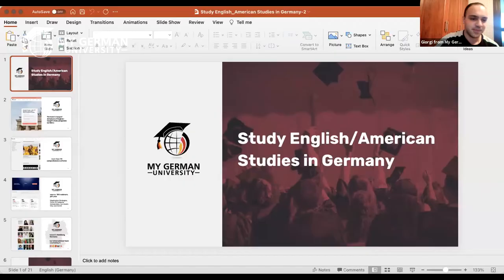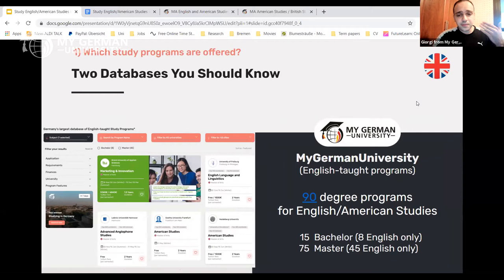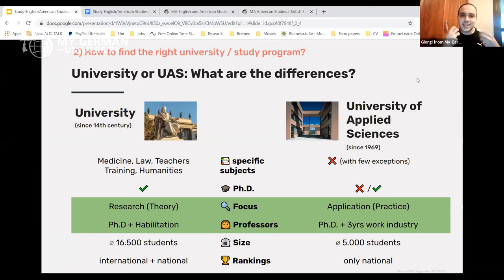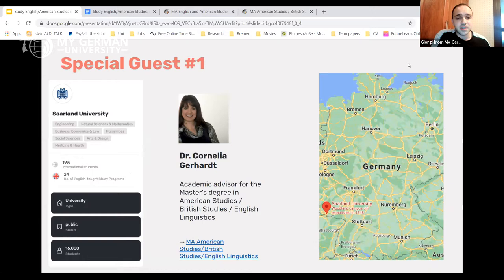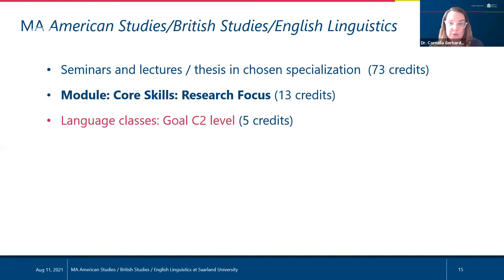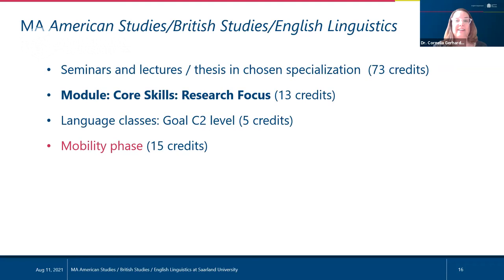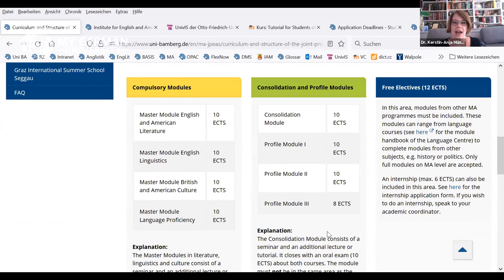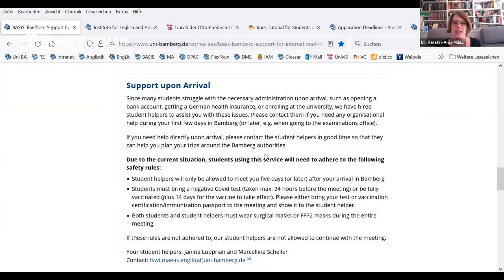Webinar: Study English/American Studies in Germany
Study English/American Studies in Germany (2021) 🎓🇩🇪 | Webinar with Saarland University & University of Bamberg

🔍 Find all important info about English-taught Study Programs in English/American Studies in Germany on our subject

This video is a recording of the webinar "Study English/American Studies in Germany" from August 11, 2021

In this webinar, you will get
- An overview of how English/American Studies programs in Germany work.
- A list of all the programs in English/American Studies at German Universities.
- An idea of the job prospects after graduating from these programs in Germany.

We are happy to welcome two public German universities as our special guests:
1) @Saarland University : M.A. American Studies/British Studies/English Linguistics
presented by Dr. Cornelia Gerhardt (Academic Advisor for the Master's Degree in American Studies/British Studies/English Linguistics)
2) @University of Bamberg : M.A. English and American Studies
presented by Dr. Kerstin-Anja Münderlein (Academic Advisor for the Master English and American Studies)

Timestamps:
0:00:00 Intro
0:01:34 What is MyGermanUniversity
0:06:25 Two databases you should know
0:06:33 Hochschulkompass
0:07:13 MyGermanUniversity
0:08:17 Subject page
0:09:30 Our pro tip
0:10:49 Two universities types to know about
0:12:10 University or UAS: What are the differences?
0:13:09 Study program profiles
0:14:50 Dr. Cornelia Gerhardt - Saarland University
0:15:17 Presentation of the Saarland University
0:21:15 M.A. American Studies/British Studies/English Linguistics - Saarland University
0:28:43 End of the first presentation
0:30:58 Dr. Kerstin-Anja Münderlein - University of Bamberg
0:31:16 Presentation of the University of Bamberg
0:33:28 M.A. English and American Studies - University of Bamberg
0:34:56 M.A. English and American Studies (Regular track) - University of Bamberg
0:38:07 M.A. European Joint Master's Programme in English and American Studies - University of Bamberg
0:44:16 End of the second presentation
0:44:56 Q&A
0:55:44 More videos